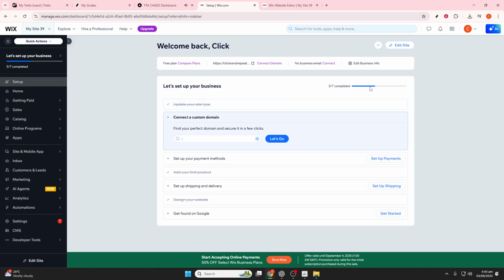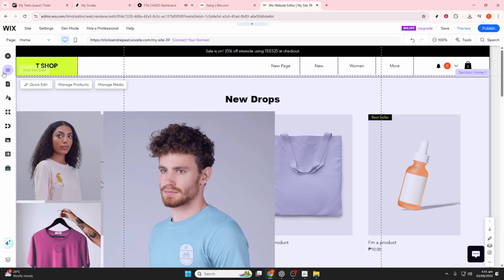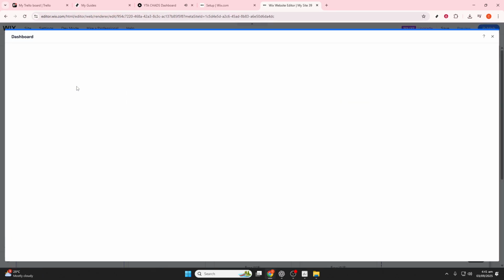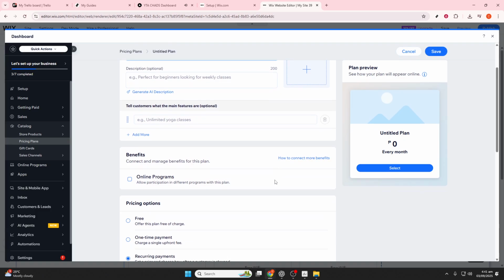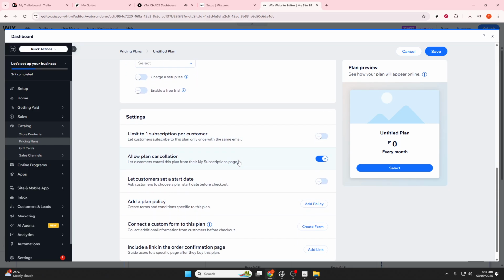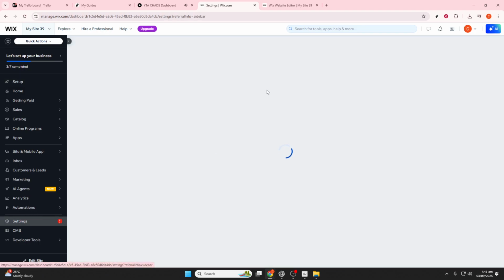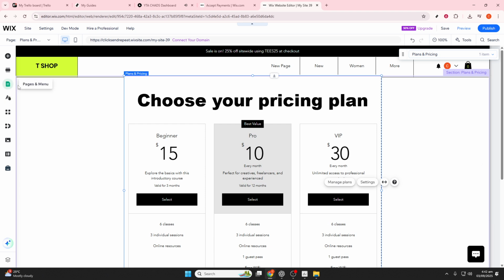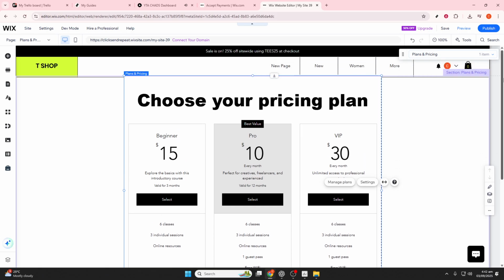How To Sell Memberships On Wix Tutorial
Selling memberships on Wix is an excellent way to create recurring income and build a loyal community around your brand, business, or services. With Wix’s user-friendly tools, you can set up custom membership plans that give your audience access to exclusive content, special discounts, gated pages, online courses, or even members-only forums. In this tutorial, we’ll walk you step by step through the entire process of creating and managing memberships on your Wix website. You’ll learn how to design professional membership pages, structure your pricing tiers, and connect secure payment options like Wix Payments, PayPal, or Stripe. We’ll also cover how to restrict certain content so only members can view it, how to create automated email notifications for new sign-ups, and how to manage your members effectively within the Wix dashboard. Whether you want to sell premium content, fitness programs, coaching sessions, e-learning, or VIP services, this guide will help you set up everything with ease. By the end of this tutorial, you’ll know exactly how to turn your Wix site into a membership-powered platform that grows your revenue and strengthens your relationship with your audience.